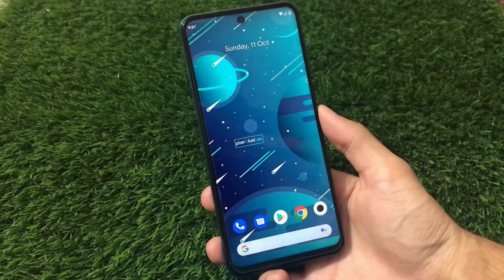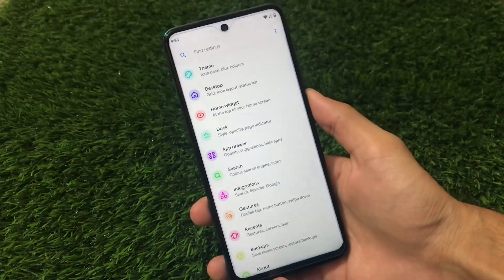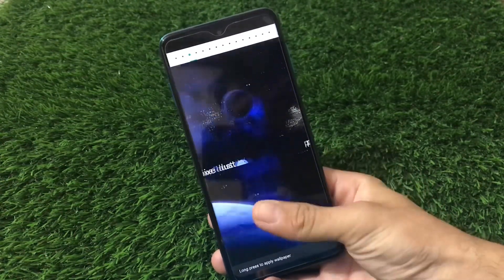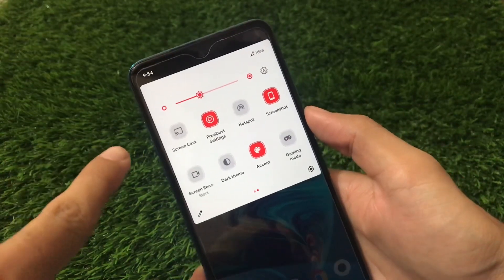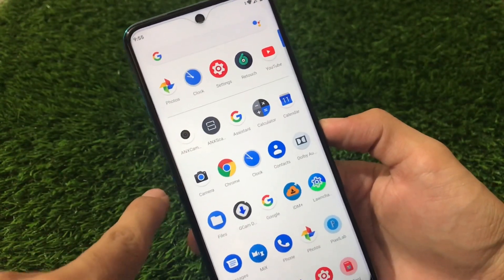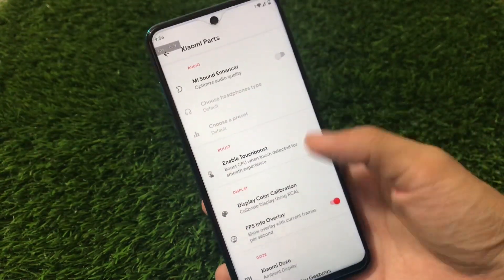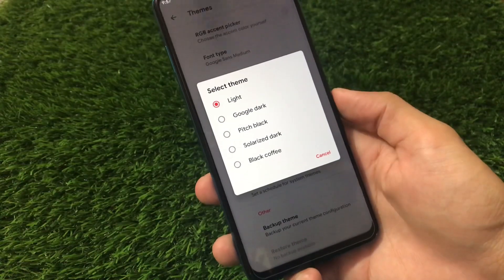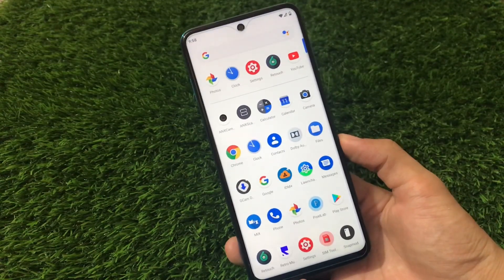PixelDust - CAF based ROM for Redmi Note 9s/9 Pro , Note 9 Pro Max & Poco M2 Pro | Must INSTALL🔥🔥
PixelDust - CAF based ROM for Miatoll Devices
Hey guys, What's Up? Everything good I Hope. In this Video, I am gonna show you "PixelDust - CAF based ROM for Miatoll Devices" Make Sure to watch this video till the end to understand everything.